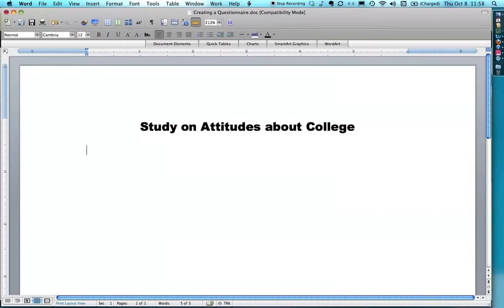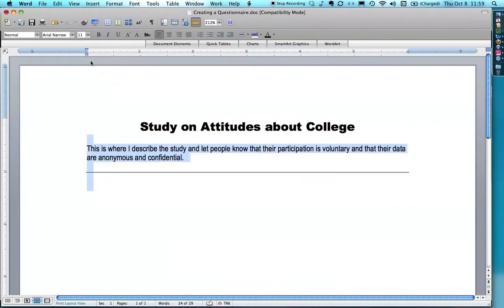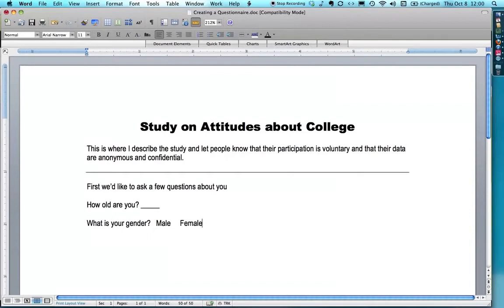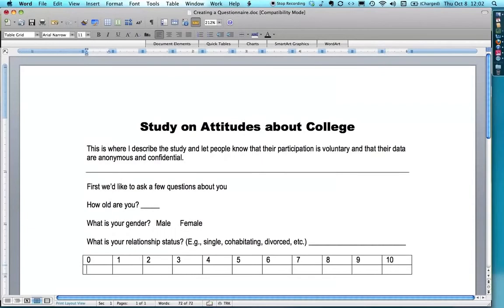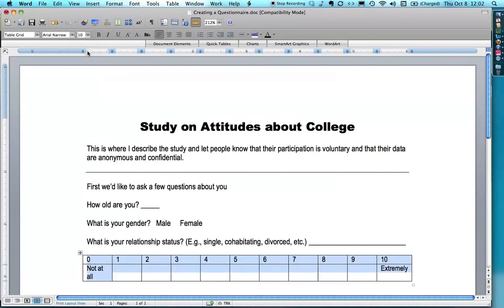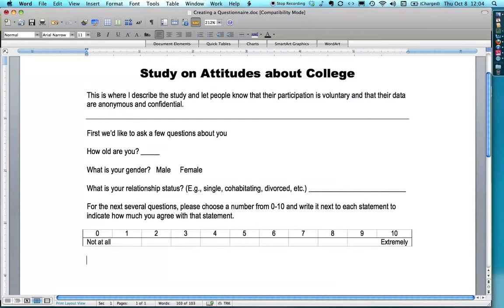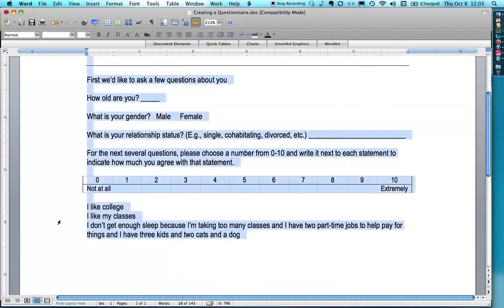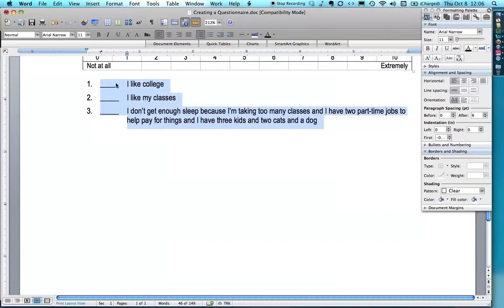Microsoft Word Tutorial,, Creating a Questionnaire in Word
Creating a Questionnaire in Word

In this tutorial you will learn how to create a Questionnaire in Word,